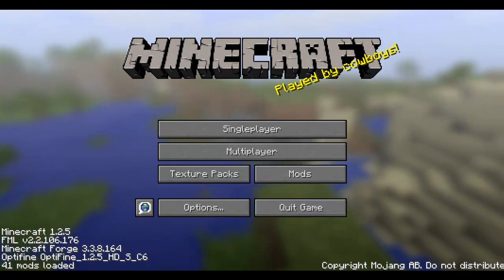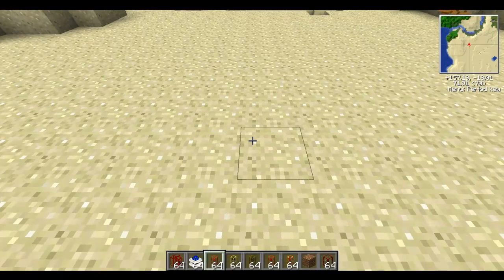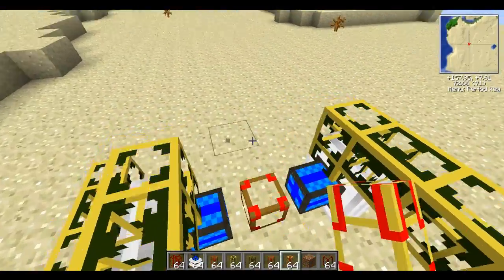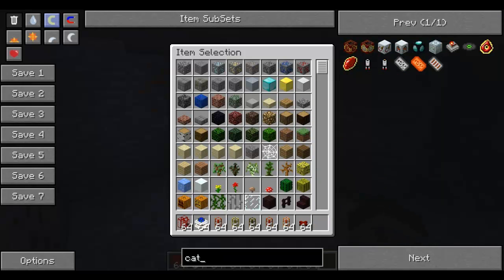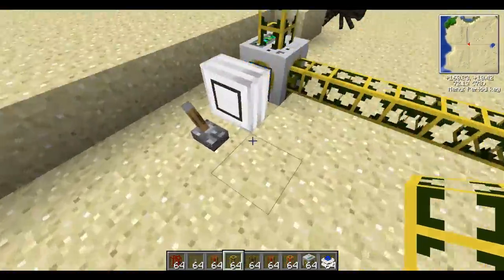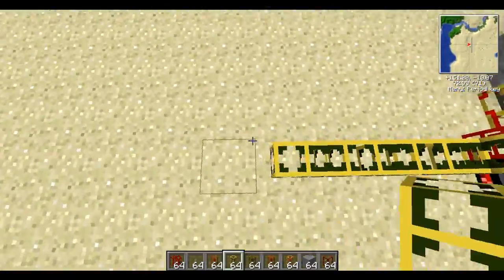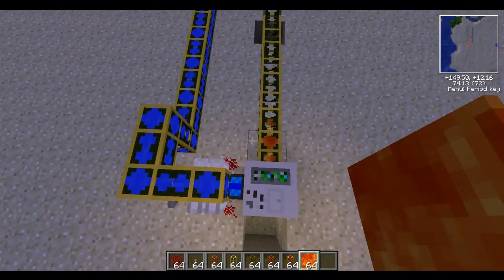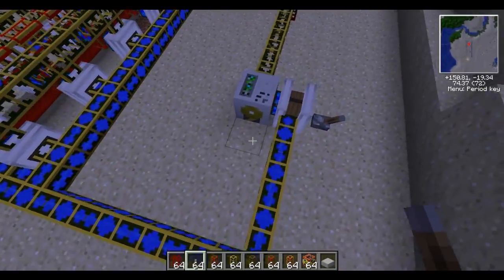Building An Oil Refinery In Tekkit